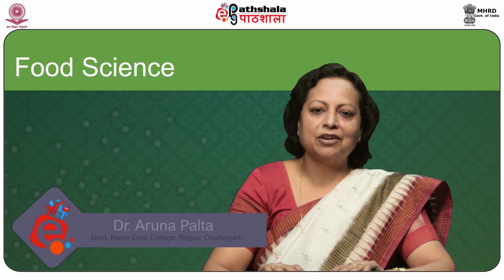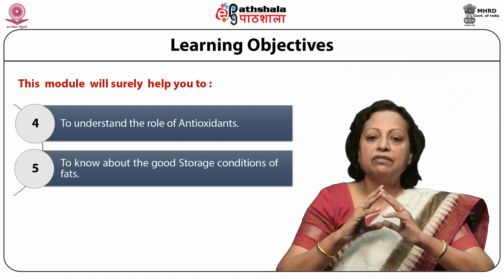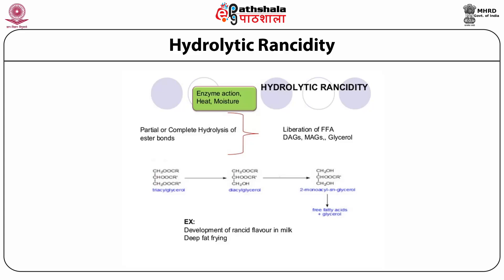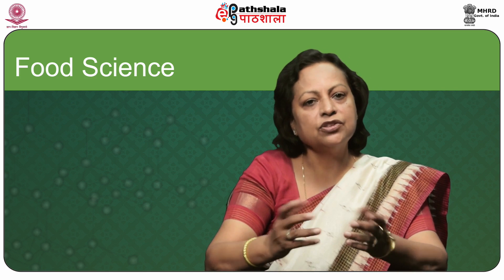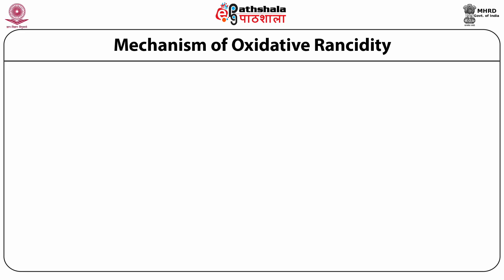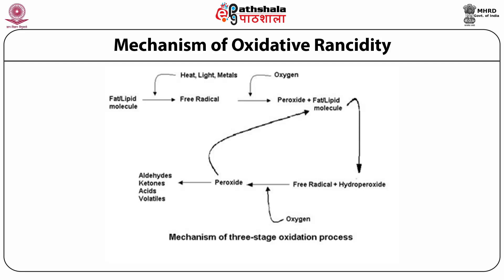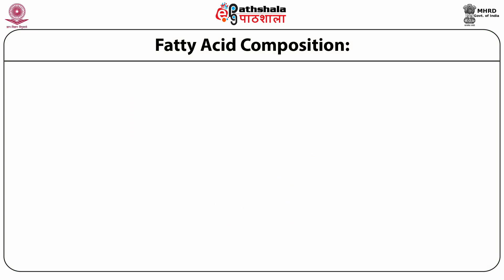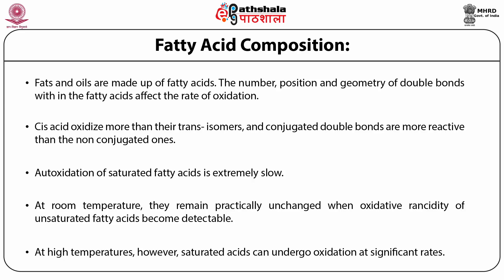F01FS35 Rancidity and storage of fats